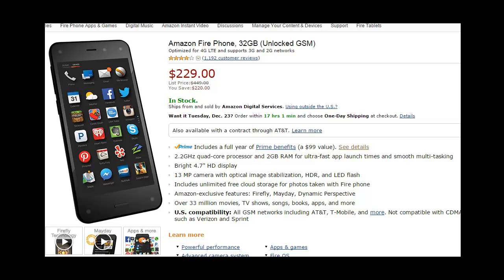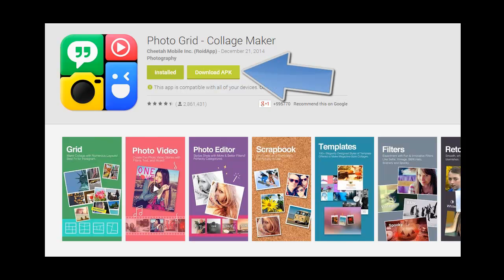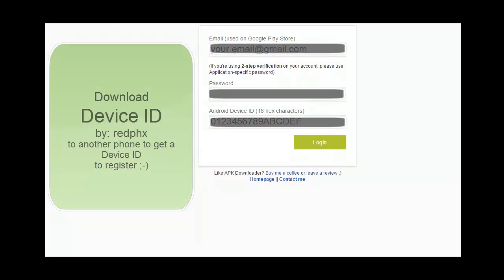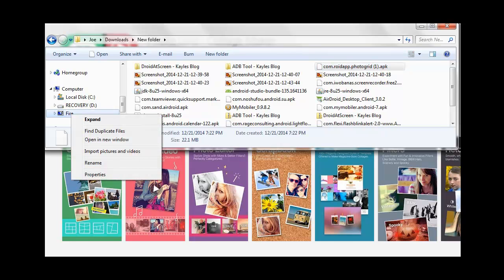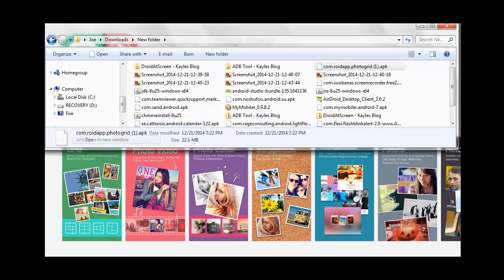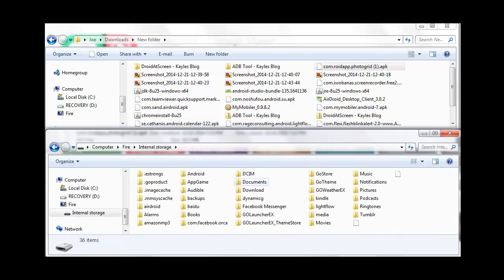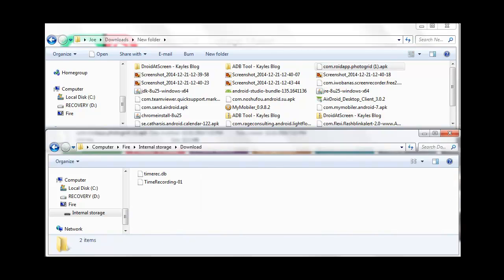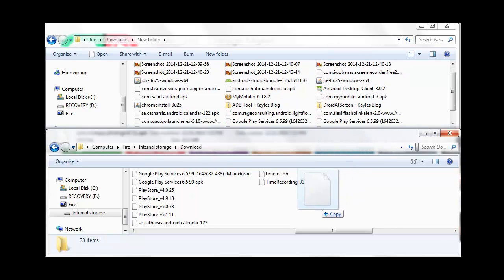Install Google Play Store Apps on Amazon Fire Phone (3 of 4)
Step 3 Downloading and Loading APK on Fire Phone   -    In under 10 minutes I will show you how to "Install Google Play Store Apps on the Amazon Fire Phone". It's by a process called sideloading ( side loading ). When you use this process you can get the Google Play Store Apps that you are used to and continue using them on your Fire Phone - when you side load the apps.